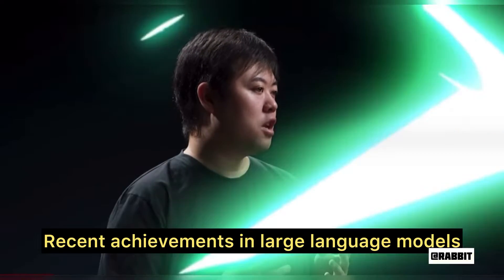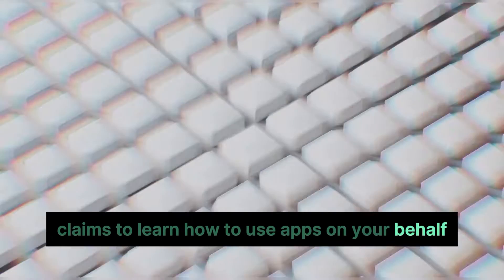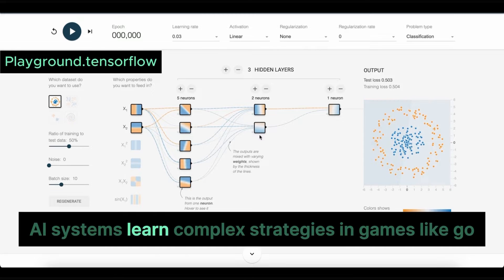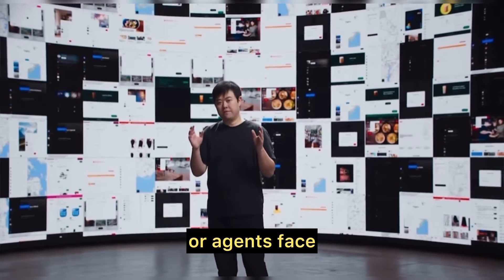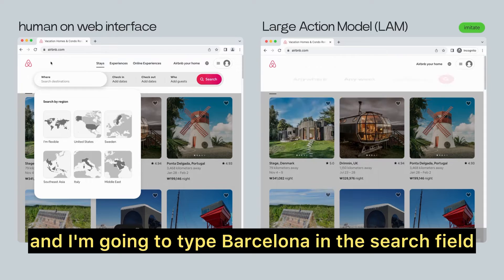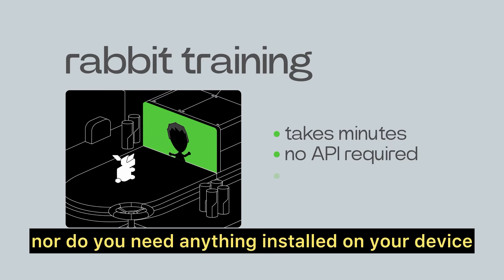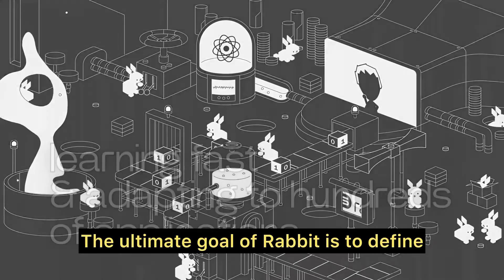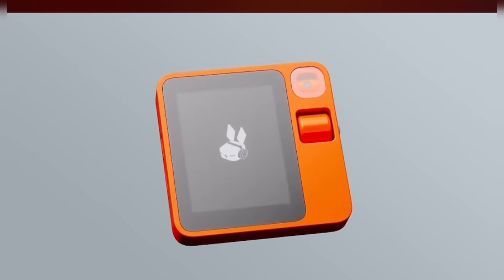LARGE ACTION MODEL FROM RABBIT R1 SHOCKS OPENAI EXECUTIVES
🤖 RABBIT R1 TAKES INDUSTRY BY STORM WITH ITS WORLD CLASS AI ! 🌐

The software inside the R1 is the real story: Rabbit’s operating system, called Rabbit OS, and the AI tech underneath. Rather than a ChatGPT-like large language model, Rabbit says Rabbit OS is based on a Large Action Model(LAM)

⏰ TIME LINE ⏰
[00:00] Intro
[01:00] LAM
[02:14] RABBIT R1
[04:01] Action Models
[04:58] LAM OVERVIEW
[07:07] Credits

All of my earlier videos mentioned in this one can be found in the new dedicated playlist on AI for video games.
💥Music in this episode is by ThePhonkHouse (CapCut)

Our channel is about AI. We cover lots of cool stuff such as Artificial Intelligence, Robotics and future tech

🎲 KEYWORDS 🎲
chatgpt,
Boston dynamics,
data science,
machine learning tutorial,
gpt4,
google AI,
Google Lamda,
Google PALM,
artificial intelligence,
Machine learning,
transformer models,
deep learning,
future tech,
robots,
Rabbit,
Large action models,